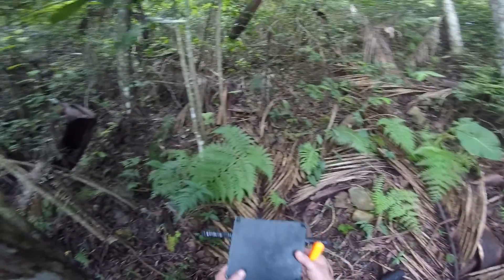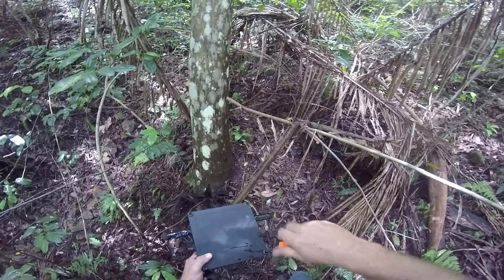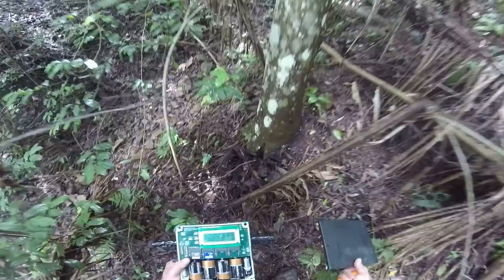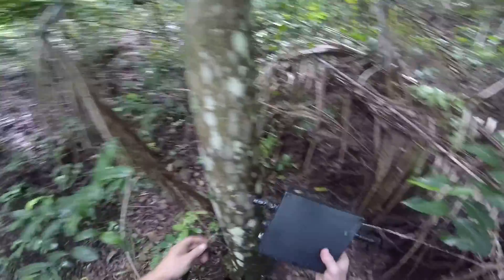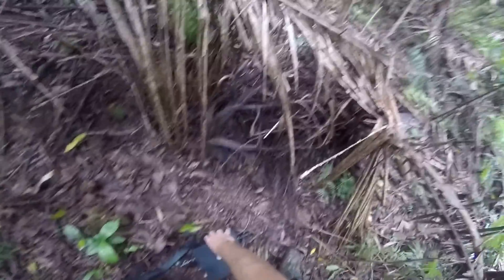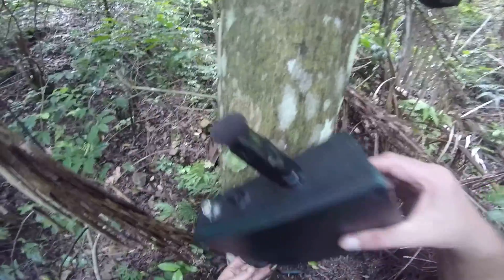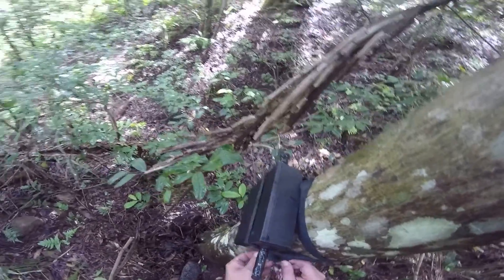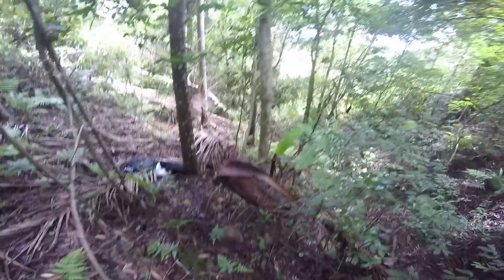Setting Up Audio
Showing you how I set up my audio.